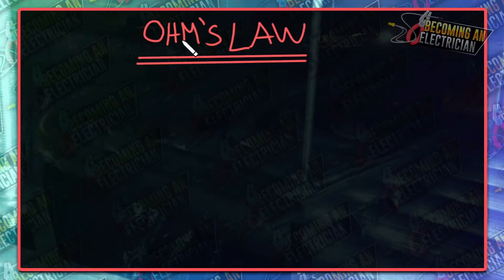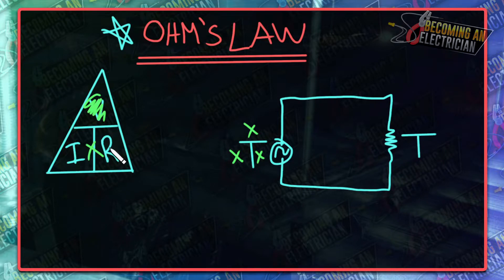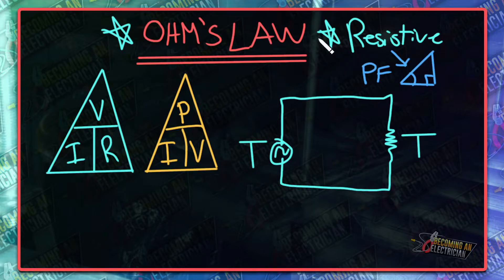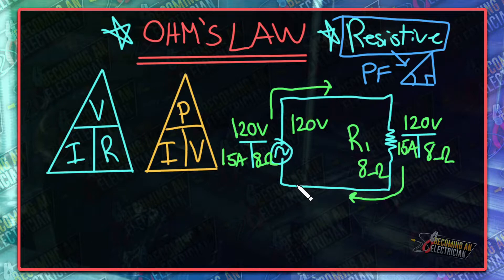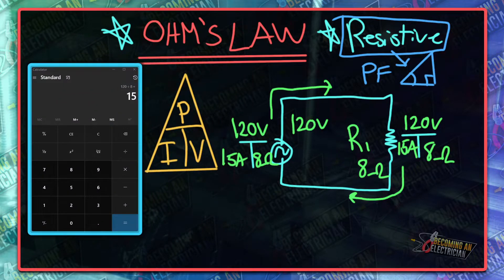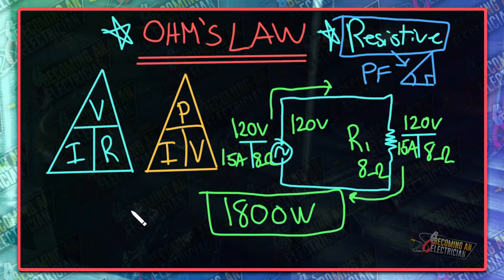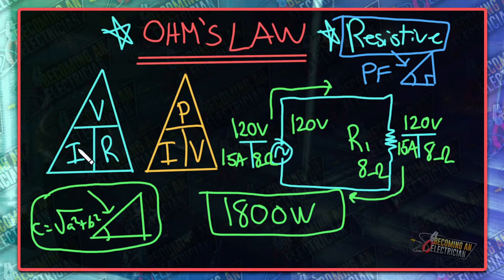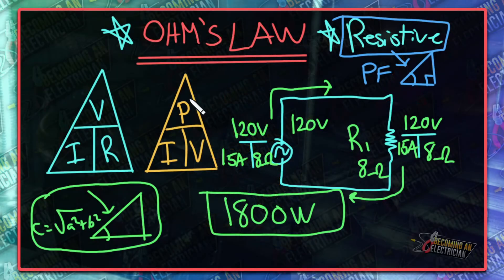What is Ohm's Law for Electricians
In this video, you'll learn about Ohm's Law for Electricians.

Now, I don't give you any history, because you can find that in your own research out there.. but I wanted to break down a simple and to the point video when you're doing your basic electrical circuits so you know how to apply this powerful math triangle to find Volts, Amps, and Resistance.. (as well as Power with the Power Triangle!).

Remember, this applies to 100% PURELY RESISTIVE LOADS (like Baseboard Heaters, Basic Toasters, Old School Oven Coil-Top Elements and Incandescent Lightbulbs!

ALWAYS PUT YOUR "T" BY EACH ELECTRICAL LOAD... YOU'LL MAKE MUCH FEWER MISTAKES ON YOUR TEST, AND THE WORK YOU SHOW IN YOUR MATH WILL HELP YOU GET EXTRA MARKS WHEN WRITING YOUR TEST (EVEN IF YOU GET THE ACTUAL ANSWER WRONG BY MISTAKE!)